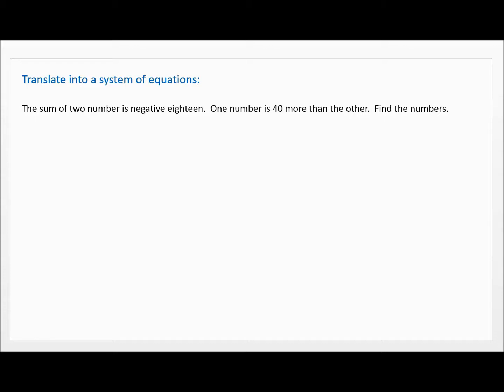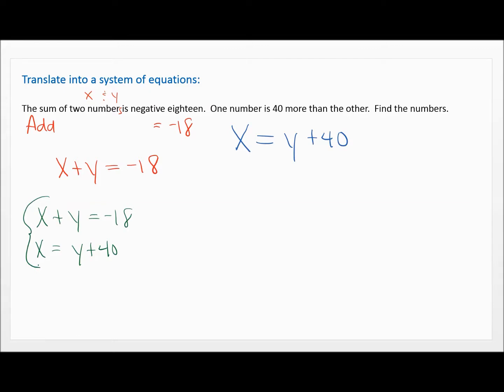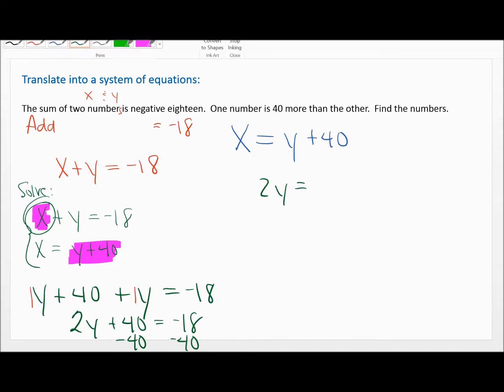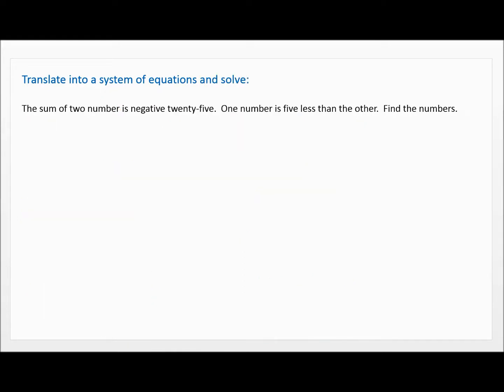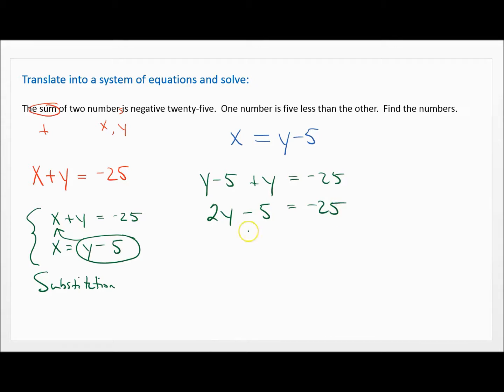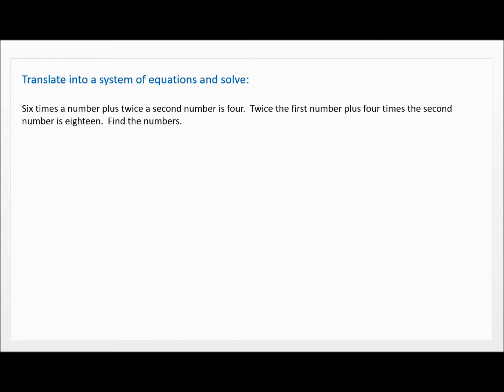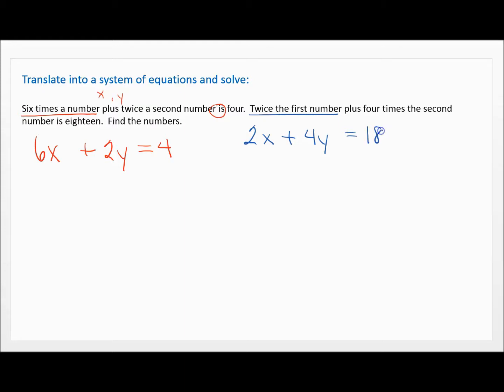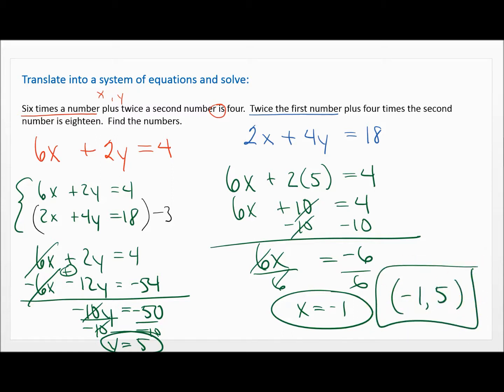MTH098Notes5 4SystemsApplicationsE1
MTH 098 Notes for Applications of Systems of Linear Equations